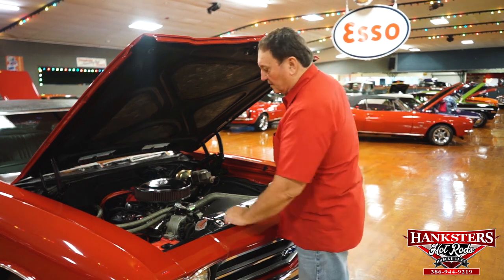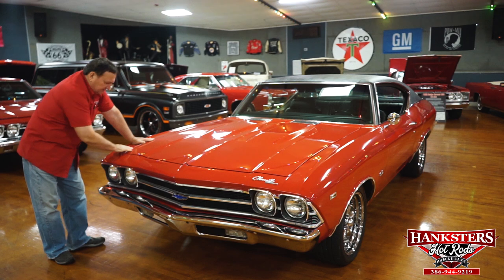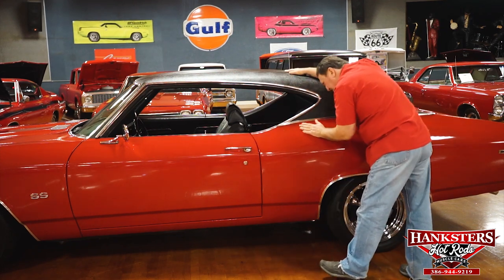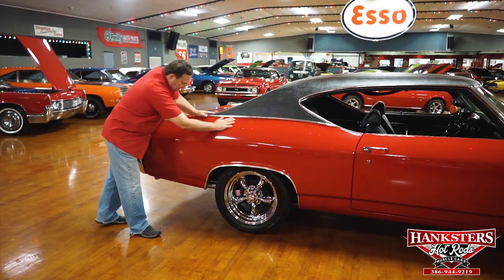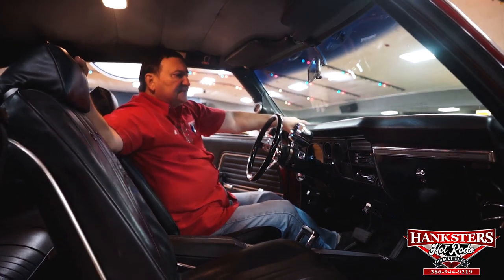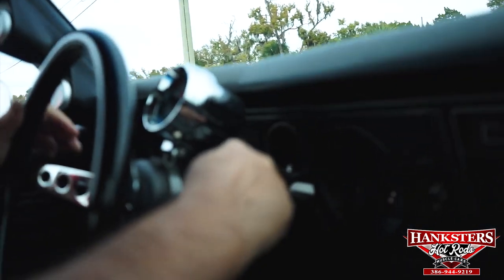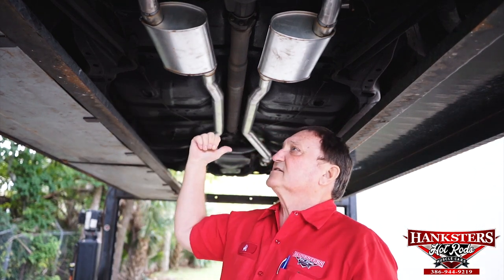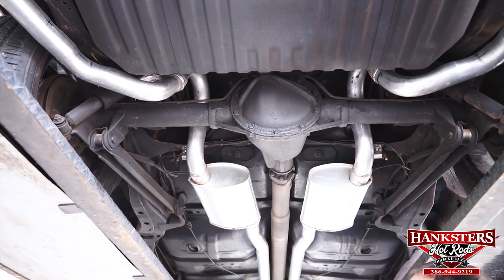1969 CHEVROLET CHEVELLE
Come Check Out Our 69 Chevelle Here At Hanksters In Daytona Beach, Florida. To See Pictures And More!